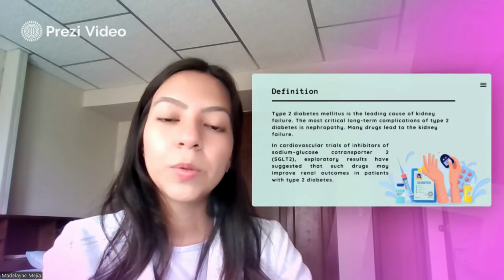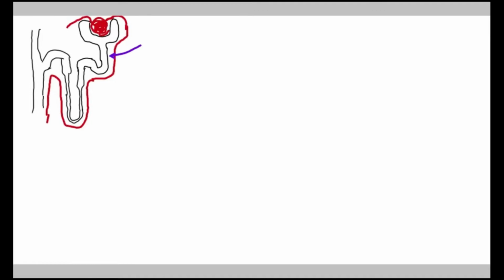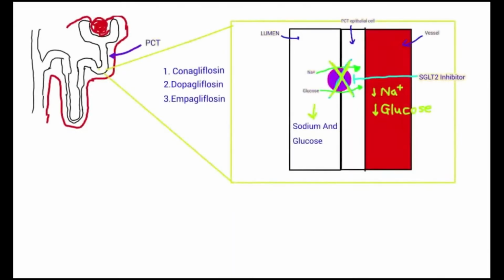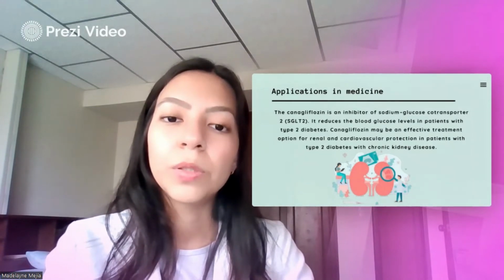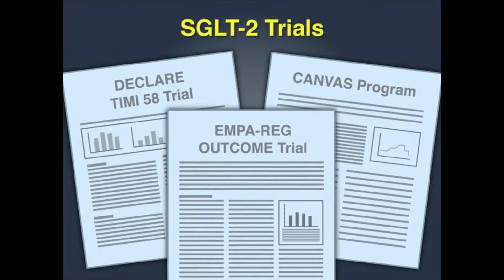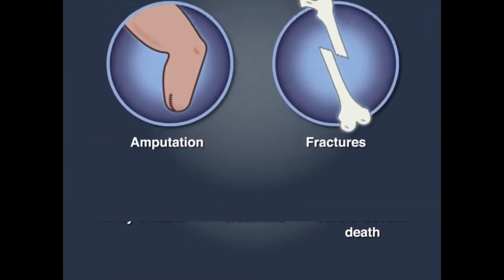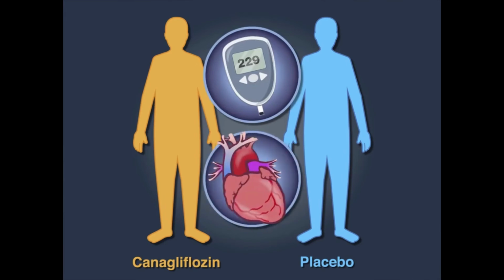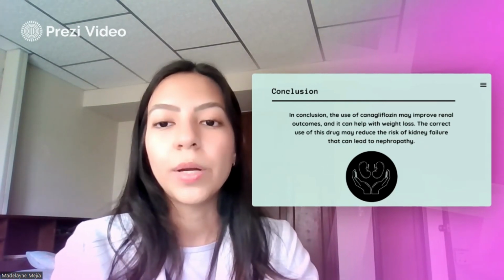Canagliflozin and Renal Outcomes in Type 2 Diabetes and Nephropathy💊